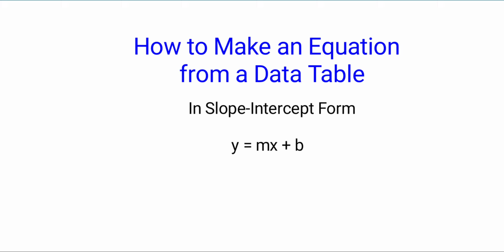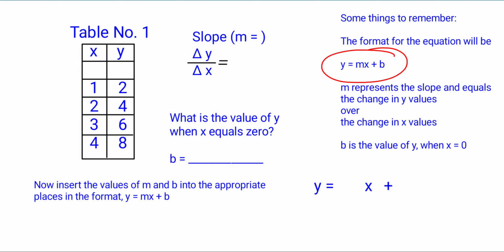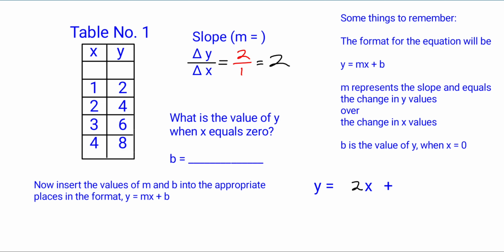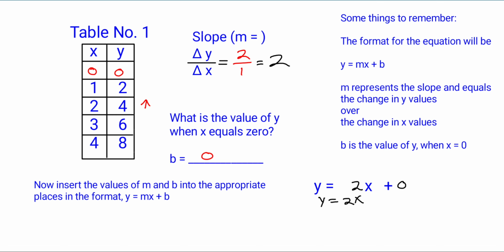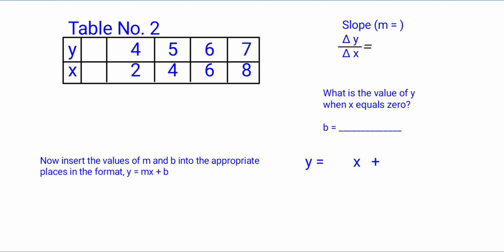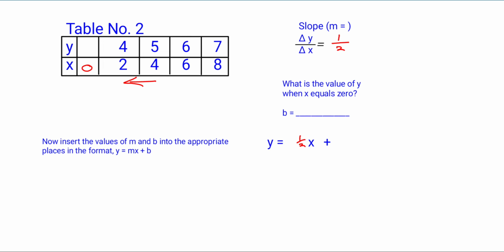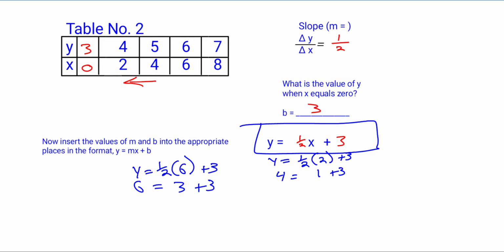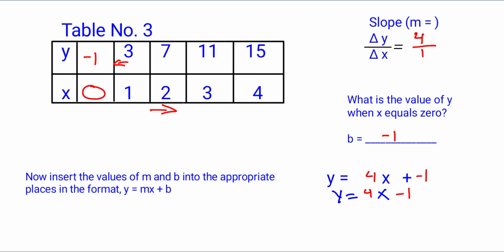How to Make an Equation from a Data Table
In this video, I show how to easily convert a set of linear statistics (Data Table) into a slope-intercept form of an equation.

Why this is important: Creating the equation helps us to predict future values based on a set of numbers.